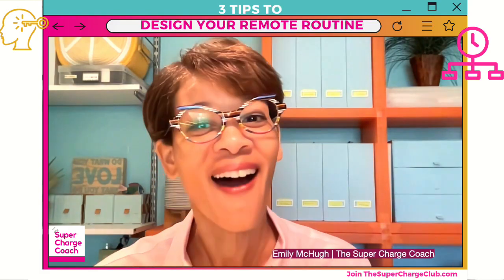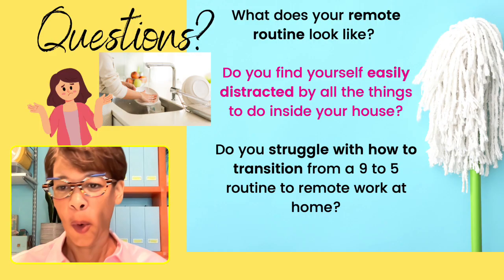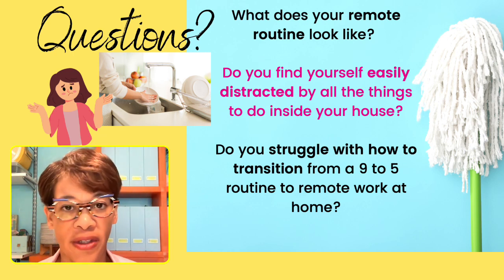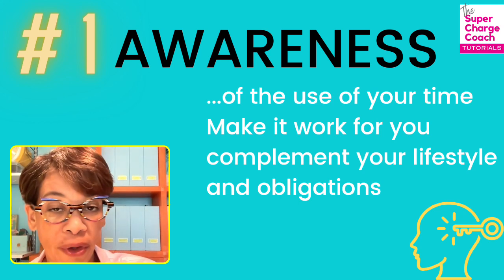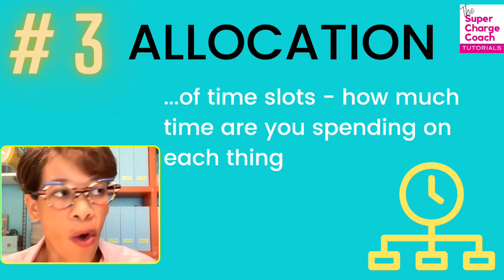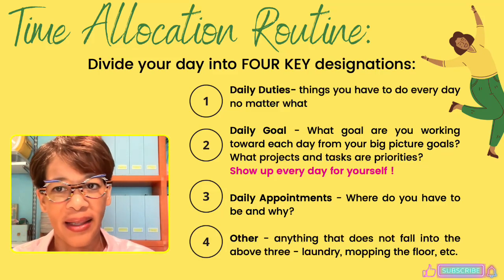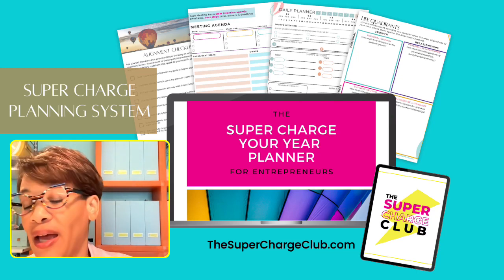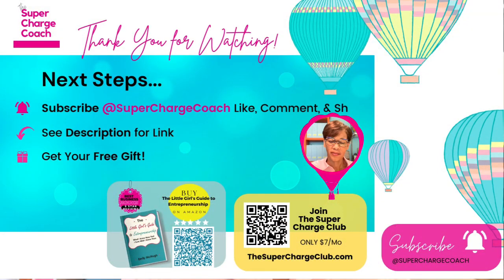3 Tips to Design Your Remote Routine | Momentum Monday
What does your remote work  routine look like? Do you find yourself easily distracted by all the things to do inside your house? Join us on Momentum Monday as we discuss designing your remote routine.

**Highlighted Links**:

1) Join The Super Charge Club - Only US$7/Month

2) Order Book “The Little Girl’s Guide to Entrepreneurship” - What I Know Now That I Sure Wish I Knew Then”

4) Get Super Charge positive affirmation merchandise - t-shirts/mugs/stickers+more

1) Ecamm - Video recording and broadcasting production (plus cool sound effects) (for MAC Only)

3) Canva - Design center for 99% of my graphics and presentation

4) Flodesk - This is my email service provider as of this video publication